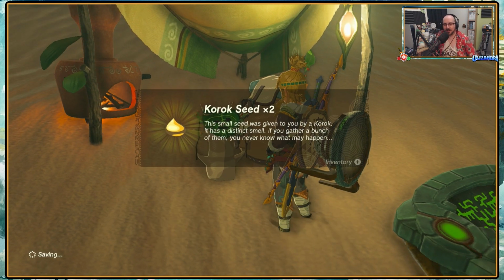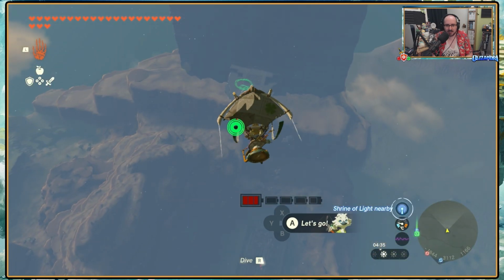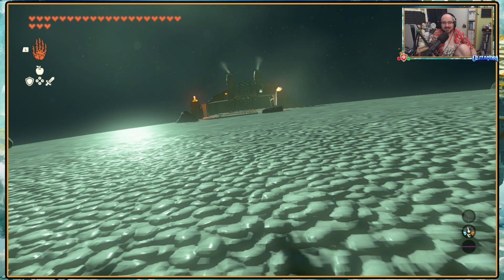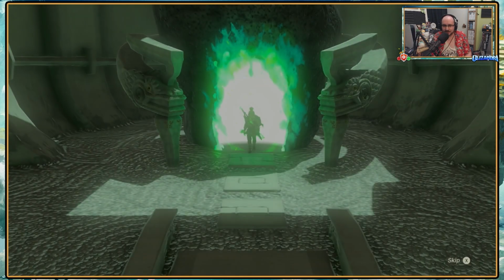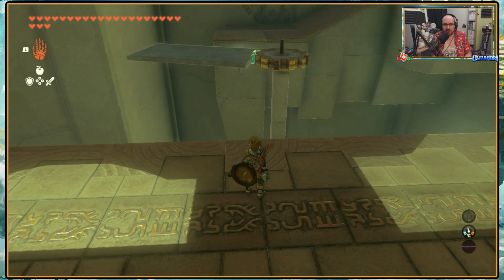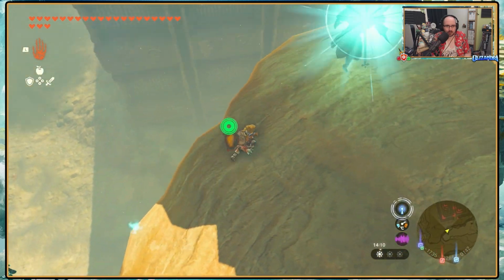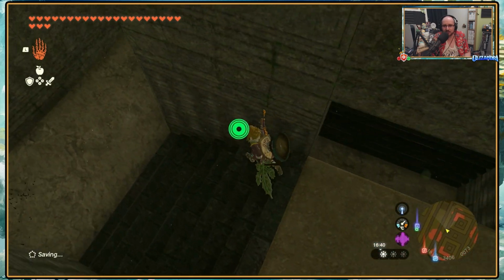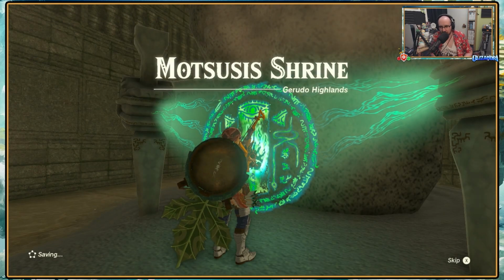The Legend Of Zelda: Tears Of The Kingdom - Siyamotsus, Kitawak, South Lomei Labyrinth - Episode 134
A hero's journey is incomplete as the Upheaval comes to Hyrule, signalling the start of The Legend Of Zelda: Tears Of The Kingdom and our twentieth series Let's Play!
After the events of Breath of the Wild, Link and Zelda investigate a gloom emanating from beneath the kingdom making people sick, only to discover an ancient evil slumbering within its depths.

After a Korok delivery we take to the sky to reach South Lomei Labyrinth via the Siyamotsus and Kitawak Shrines!